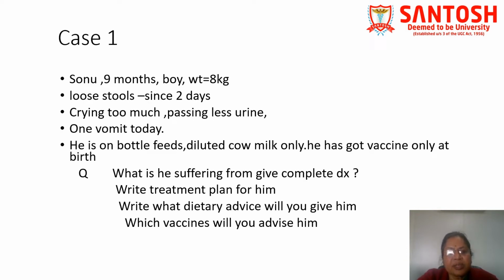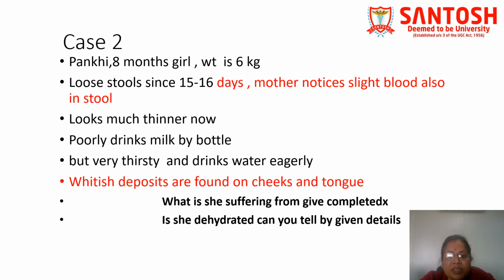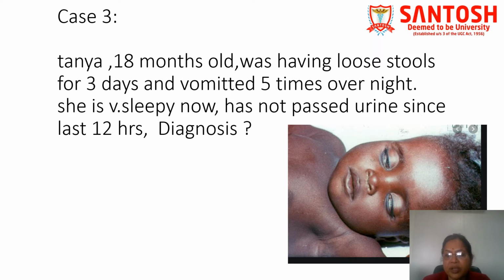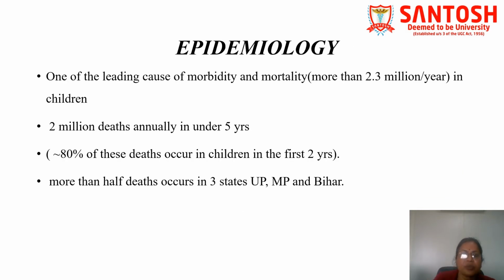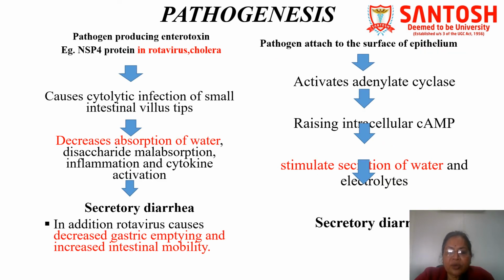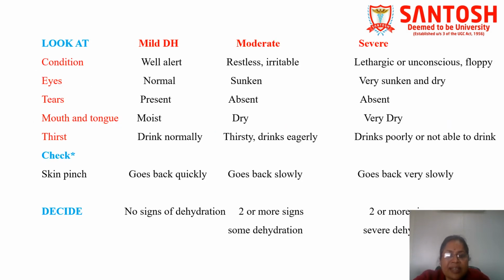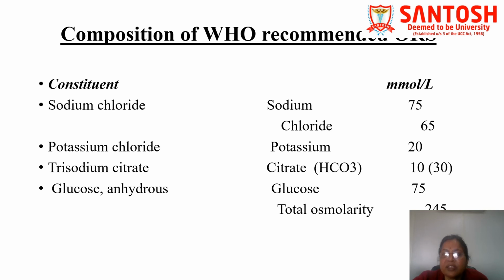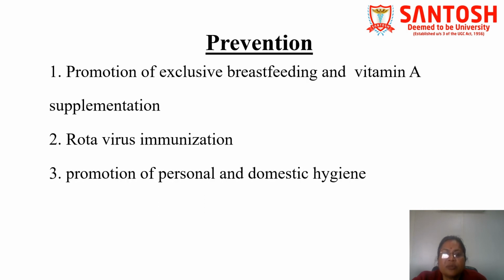Dr. Veenu Agarwal (Dept. of Pediatrics)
Acute Diarrhea